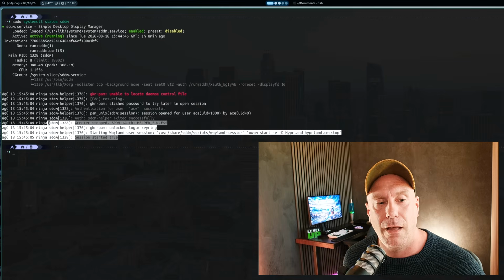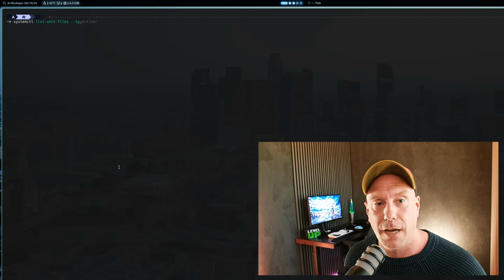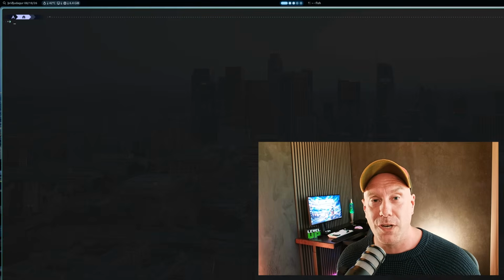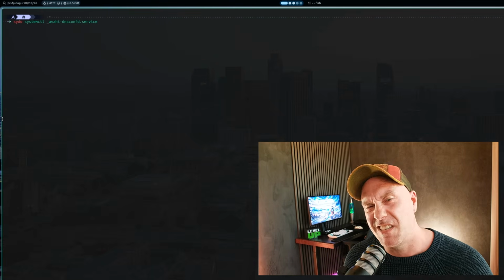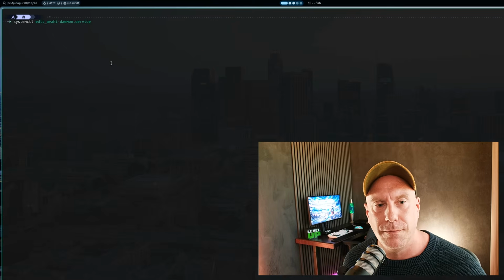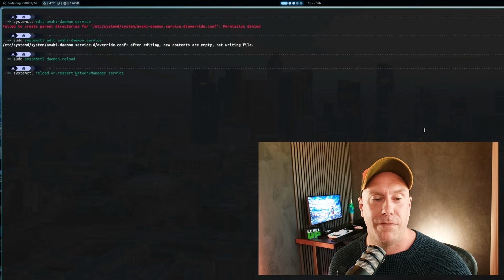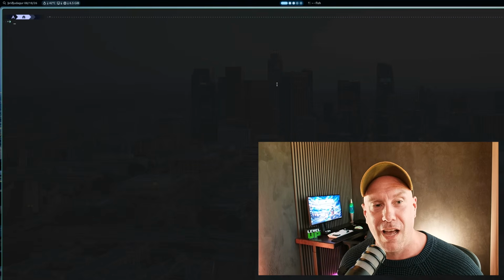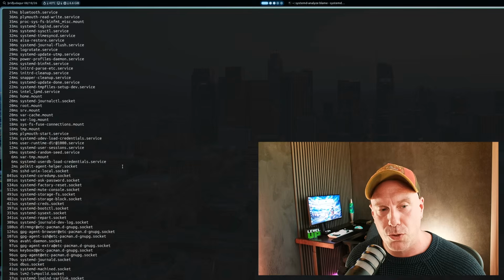Stop Fearing Systemd: The Only Commands You Need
In this quick, no-nonsense tutorial, we break down the most essential systemctl and systemd commands every Linux user and sysadmin actually needs to know. Whether you're managing background services, fixing a slow boot process with systemd-analyze, or safely editing configuration files, this video cuts through the manual and gives you the exact commands for your daily workflow.